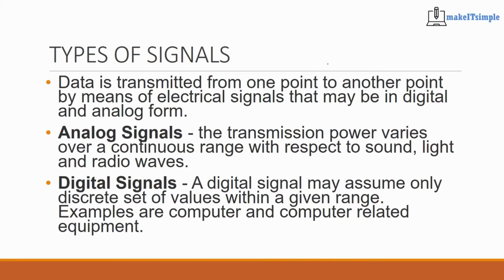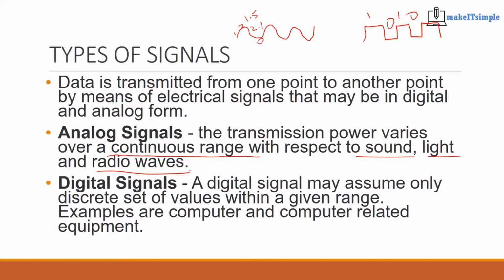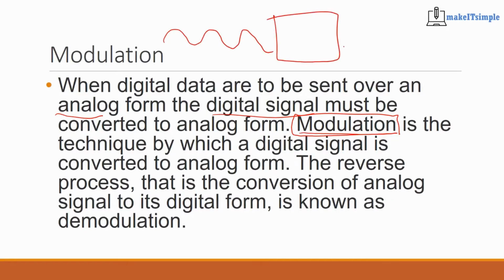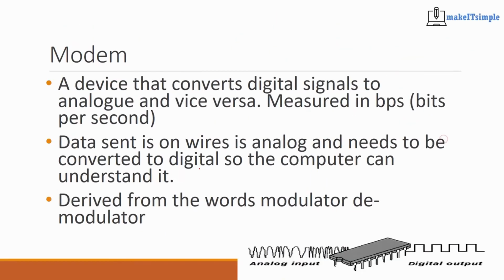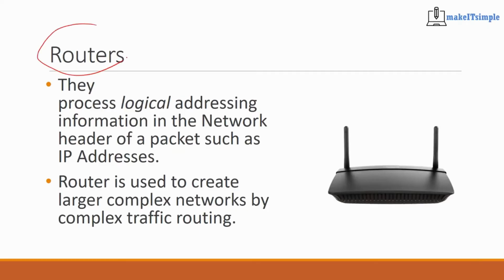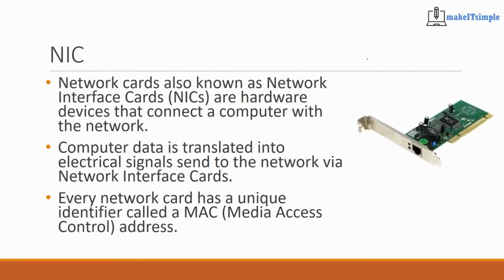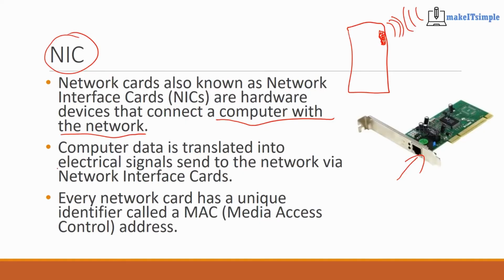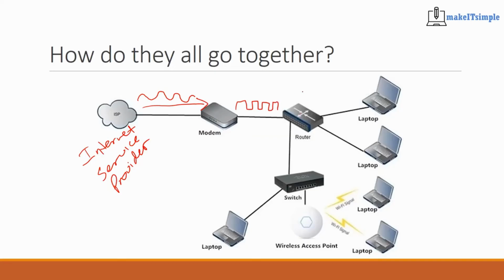CSEC IT: ROUTER | SWITCH | MODEM | NETWORKS | MAKE | SIMPLE | TT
📺 These are short videos about different parts of the theory section of the new 2020 syllabus. 📚

🙋🏽‍♂️🙋🏽‍♀️ If you are interested in being a part of the online classes head to this